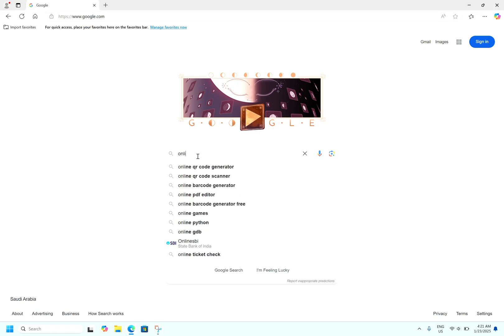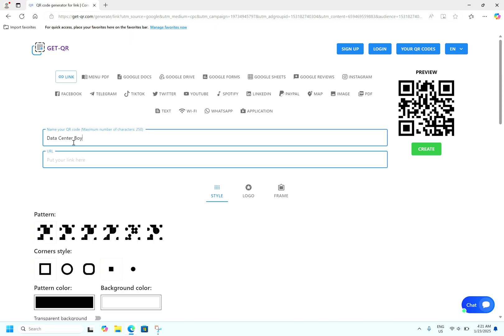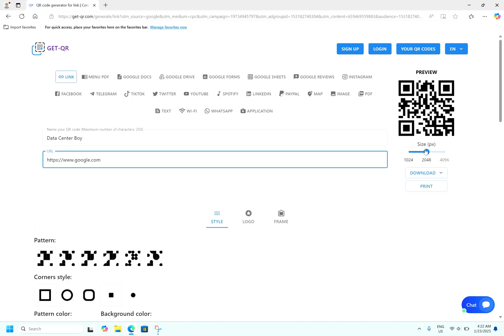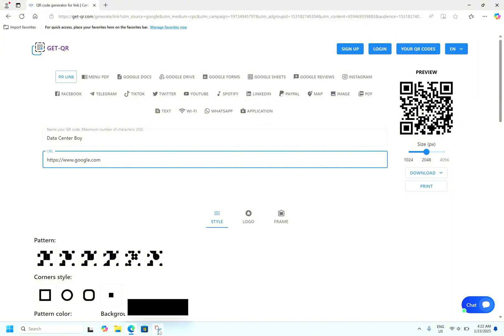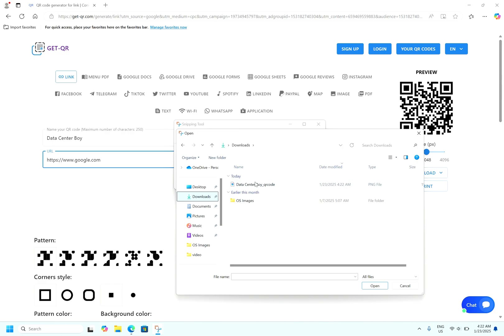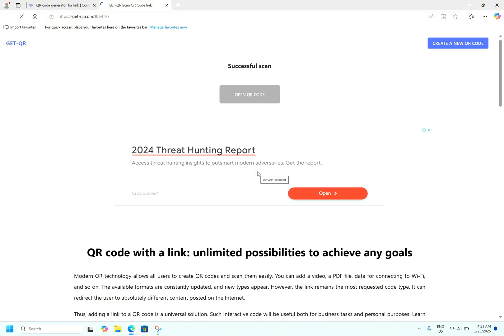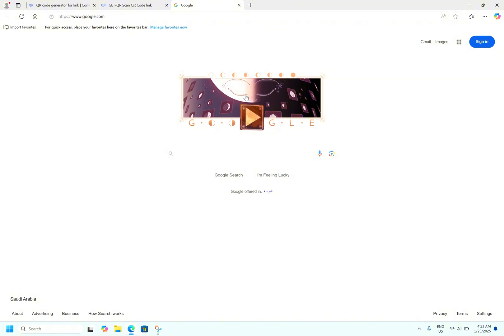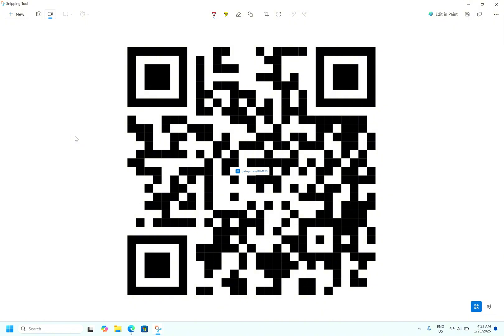How to Scan QR Code using Snipping tool | Create QR Codes for FREE | How to Make a QR Code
Hi Friends,
         In this video you will learn how to create an QR code for free and scan it using very helpful and powerful app win windows 11 snipping tool.